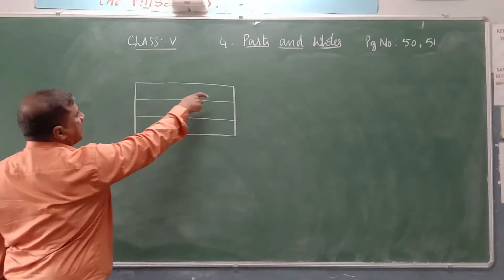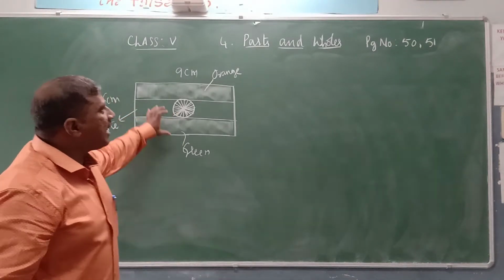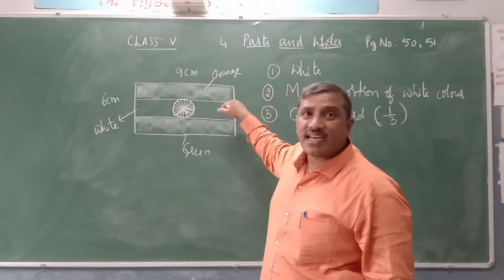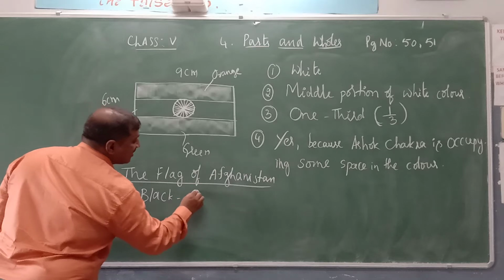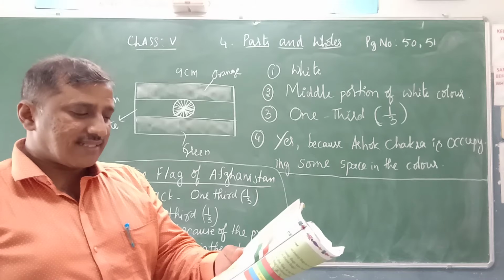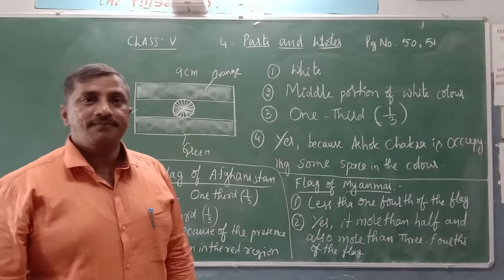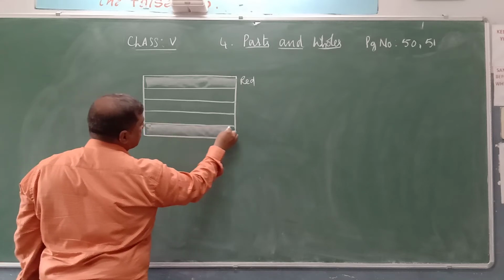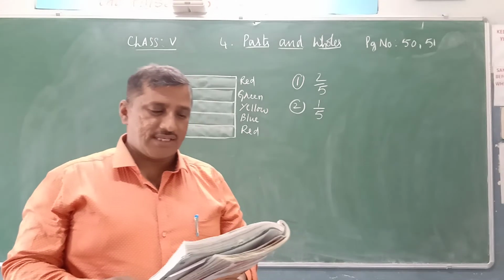Class 5 Maths Ch 4 Parts and Wholes Part 1